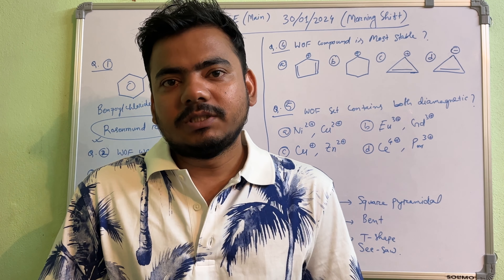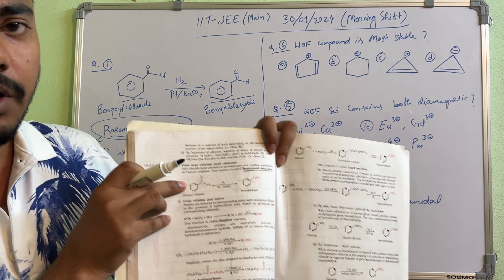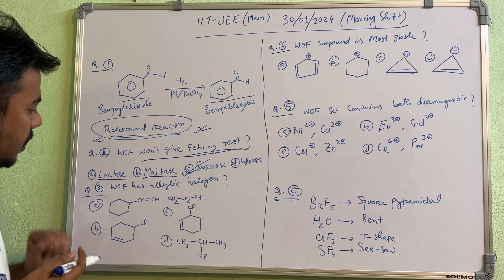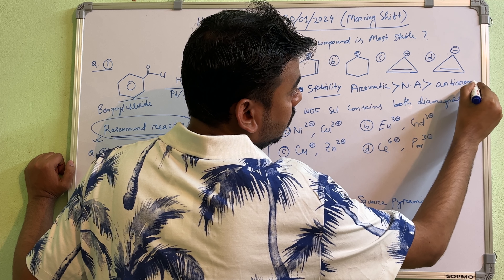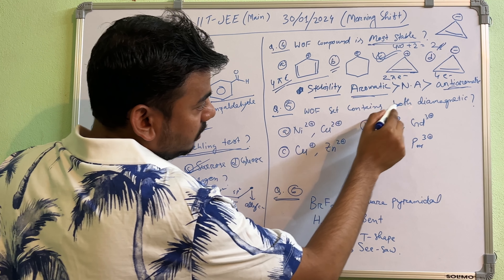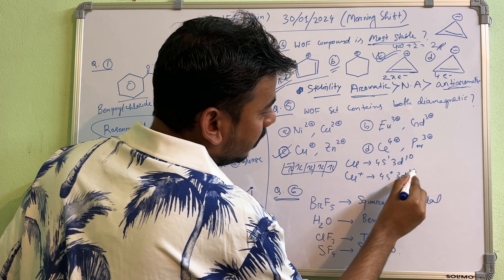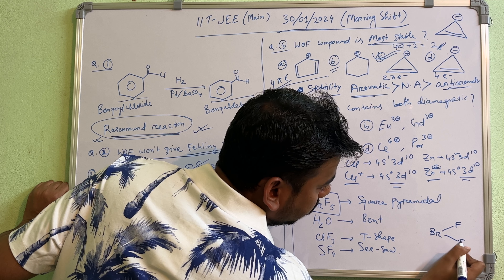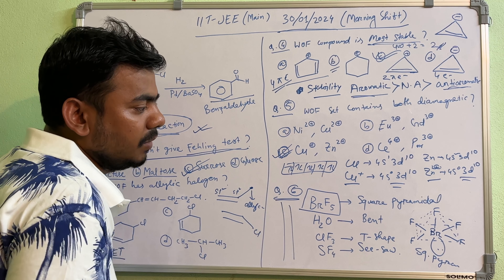IIT-JEE (Main) 2024 Question Discussion